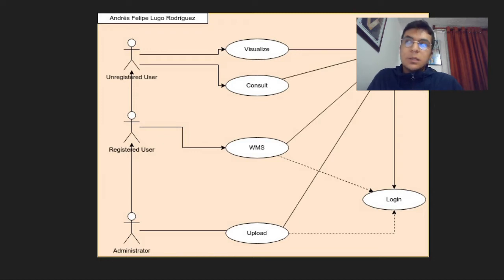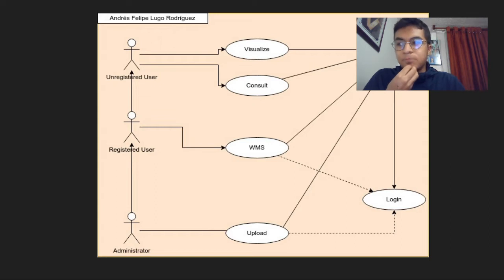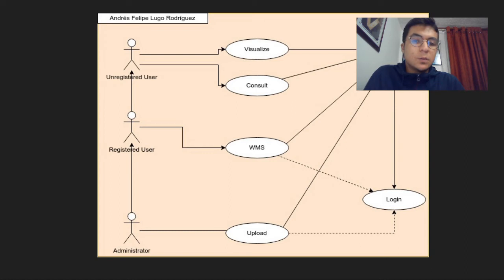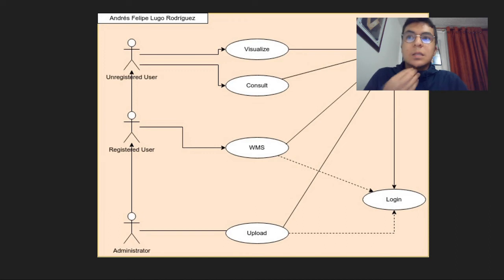Ingeniería y desarrollo regional - Software Speech Presentation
Speech presentation for the subject 'Ingeniería y desarrollo regional'
NRC 13836 - Presented to Heyde Pinilla Antonio